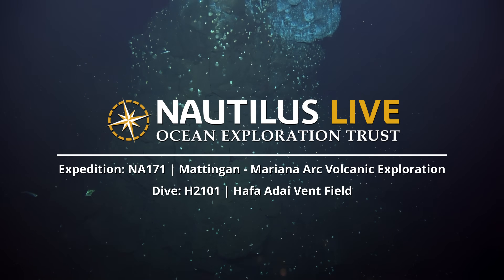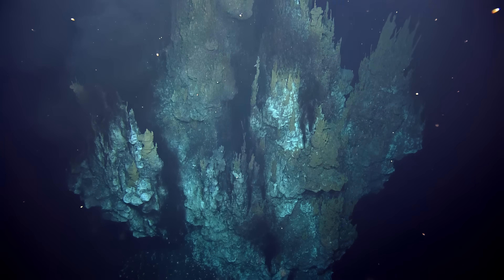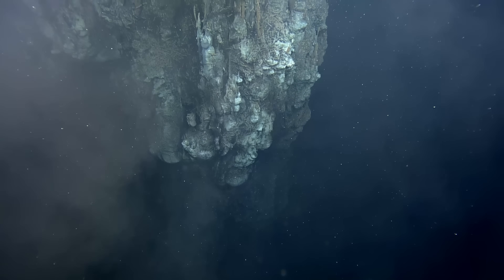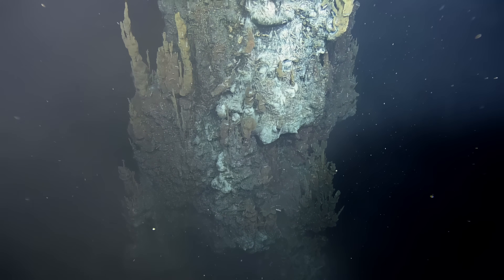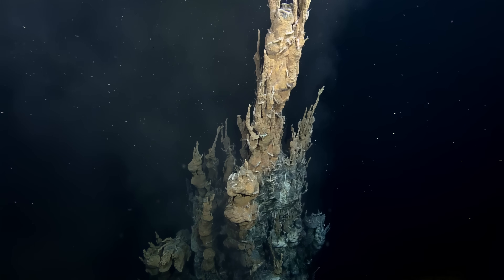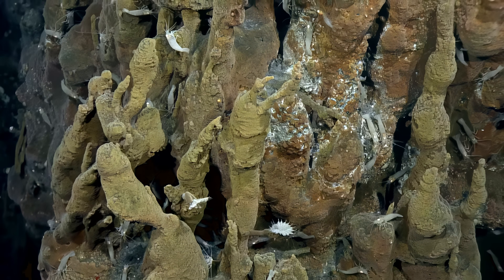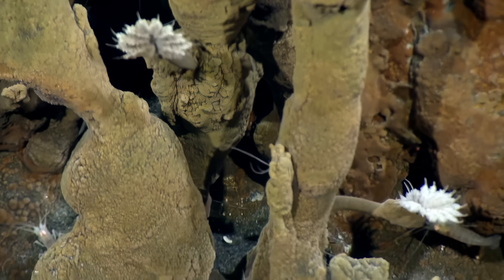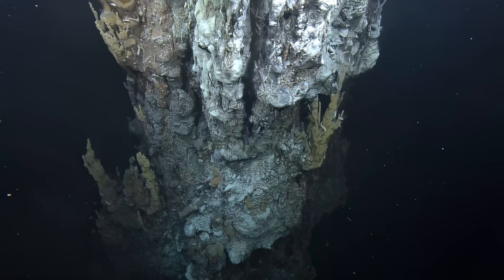Massive Sequoia Hydrothermal Vent Amazes Science Team | Nautilus Live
Like a castle, or a giant redwood, the 30+ meter high Sequoia Vent wowed our Corps of Exploration while diving ROV Hercules on the Hafa Adai Vent Field. Explored during the Mattingan expedition, this dive was the first return visit since the vent's discovery nearly a decade ago. Sequoia was one of the largest and most extensive chimney formations in this area, showcasing the region’s intense volcanic and hydrothermal activity. The “skyscraper” vent, nearly as tall as a ten-story building, was covered in wildlife adapted to thrive in this chemosynthetic environment, like shrimp, snails, crabs, and limpets. Watch as our Zeuss camera zooms in on the “bacterial gardens” that make a home for barnacles and other animals found only in these unique environments.